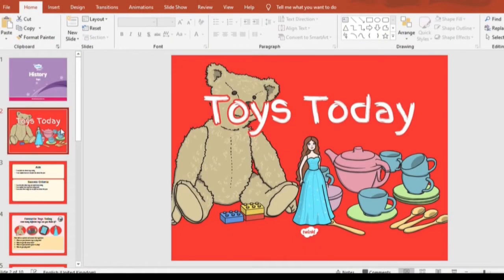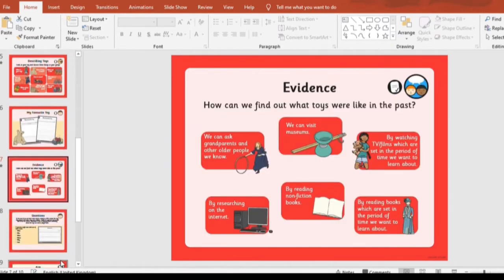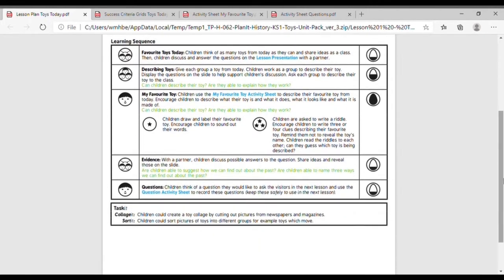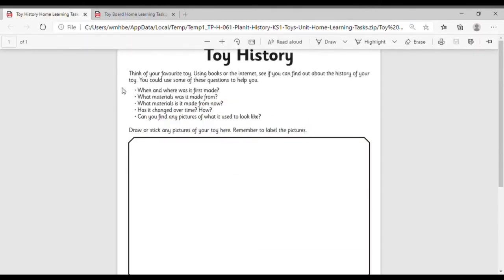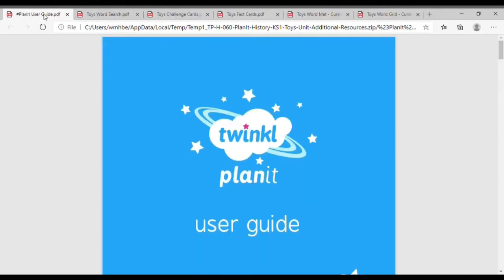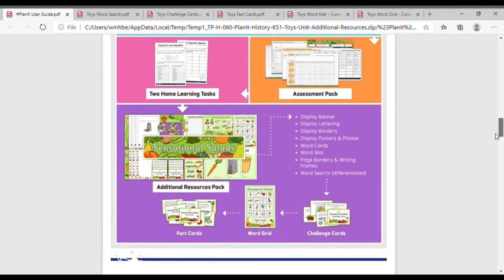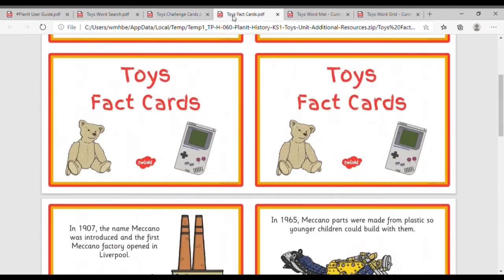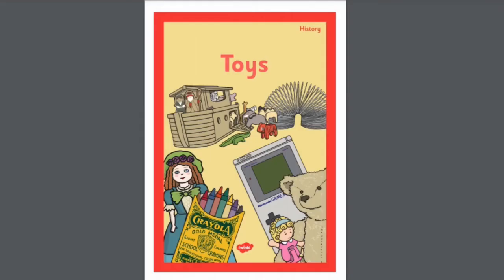How to Teach the History of Toys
We hope you enjoyed learning about How to Teach the History of Toys. Visit the Twinkl website to download these resources.

The history of toys is a popular topic in key stage one, but is also a topic that captures the imaginations of children. Twinkl has a great range of planning and resources to support learning about the history of toys.

The Twinkl team upload videos regularly Monday to Friday with tips for teachers, homework help guides and home learning support for parents.